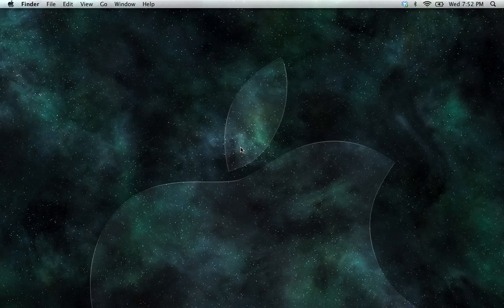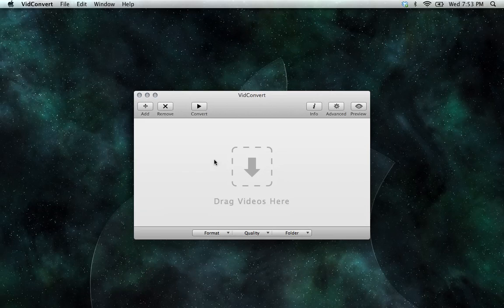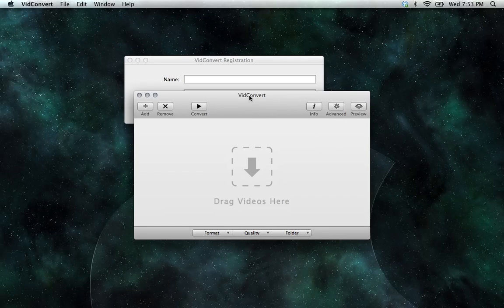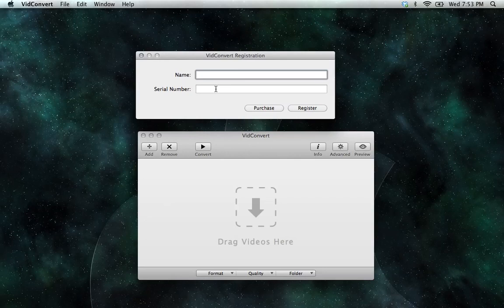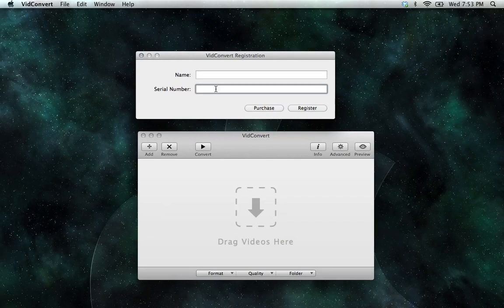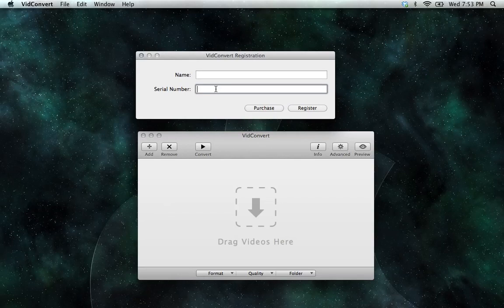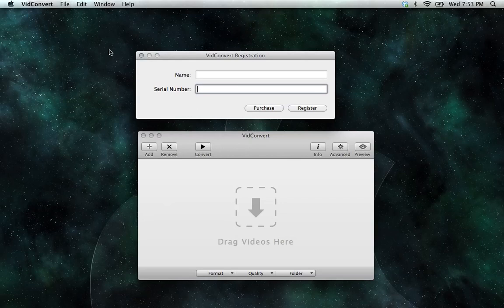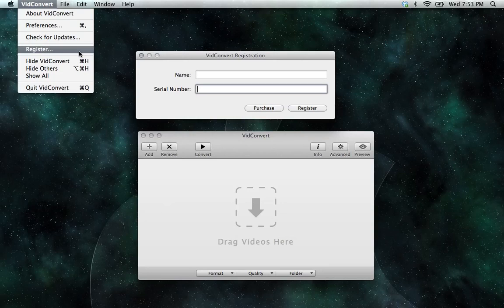How To Register VidConvert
This video will show you how to register VidConvert after purchase.